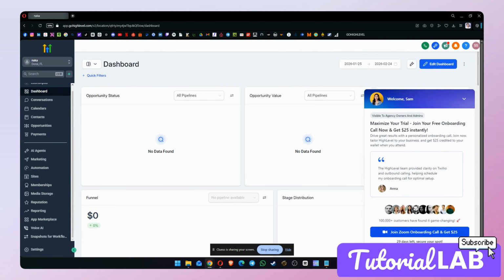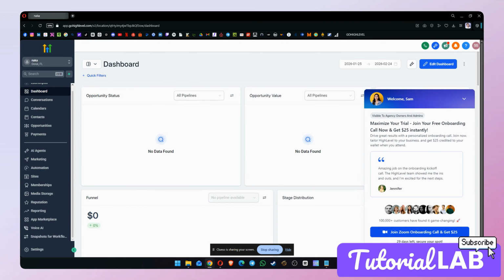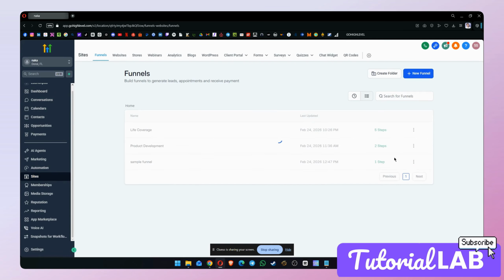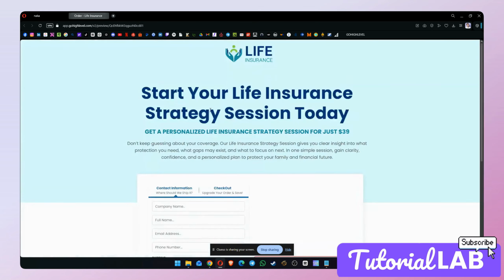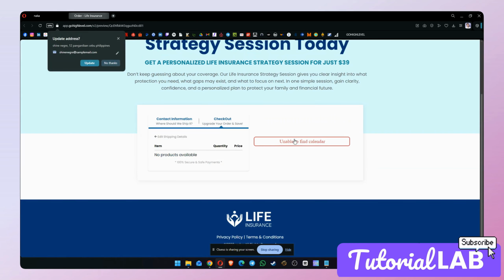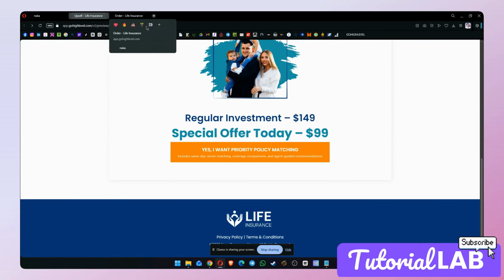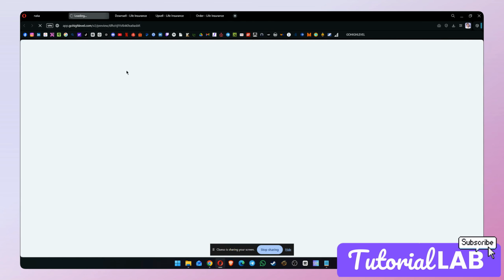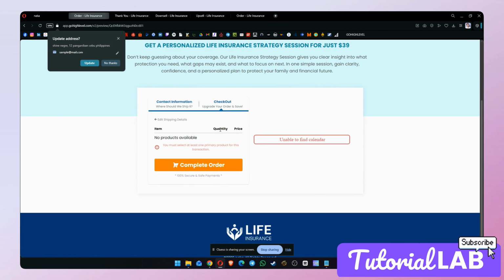How To Test A Gohighlevel Form (Step By Step)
How To Test A Gohighlevel Form

Hello everyone! Want to make sure your form is working properly before sending traffic to it? In this guide, “How To Test A GoHighLevel Form”, I’ll walk you step by step through checking and troubleshooting your GHL form. If you’ve been searching for “test GoHighLevel form” or “GHL form builder tutorial,” this beginner-friendly explanation will help you get started the right way.

You’ll learn how to preview your form inside the builder, submit a test entry, verify that contacts are added to the CRM, and confirm that any automations or workflows are triggered correctly. We’ll also cover checking email notifications, testing custom fields, reviewing thank-you page redirects, and troubleshooting common form issues.

By the end of this guide, you’ll understand how to properly test a GoHighLevel form, ensure your data flows correctly, and prevent lead capture problems before going live.